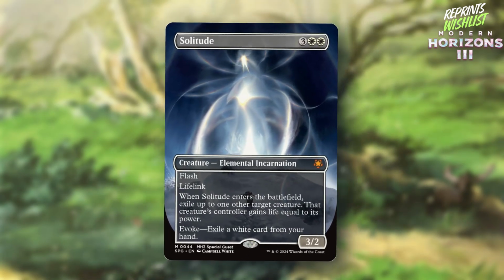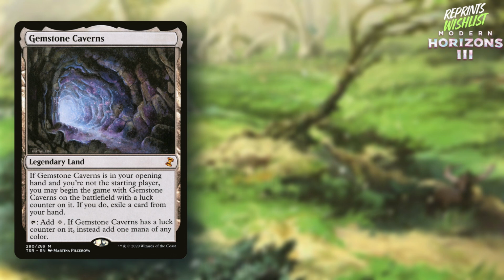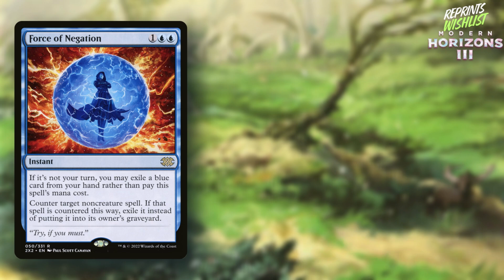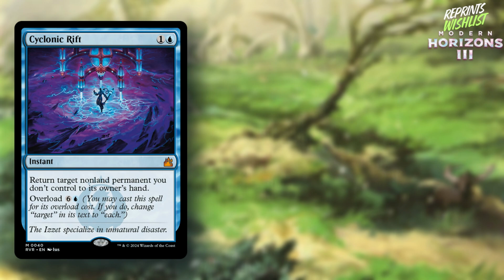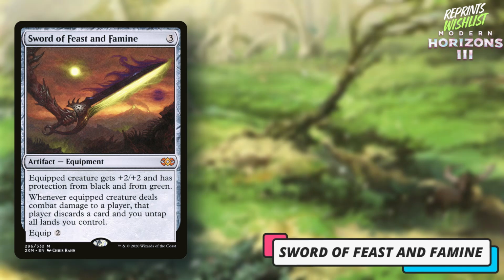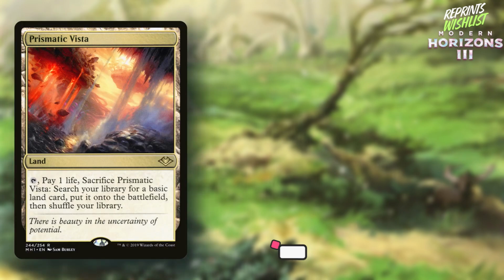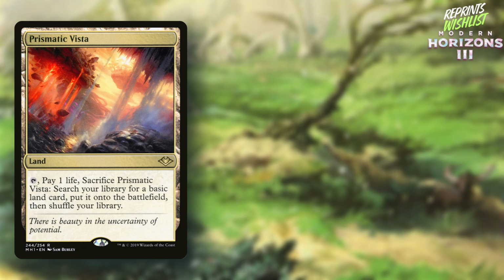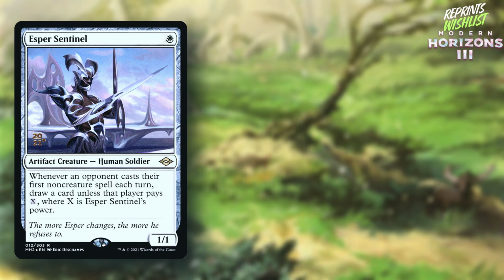Reprint THESE CARDS in Modern Horizons 3 Please, Wizards! | Magic the Gathering | Reprints Wishlist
Join the Loveshack Lounge channel to get access to perks including
* Badges
* Custom Emotes (New Ones Added Weekly)
* Input on Video Topics/Voting

YouTube (Podcast): @unchartedhorizonspodcast

Want your own custom playmat?

Loveshack started in 2014 with video game reviews, before shifting content focus to  Yu-Gi-Oh, Magic the Gathering, and Pokemon pack openings! Over time, the channel has undergone changes and now today, in 2023, we've essentially settled on being a variety channel for anything under the gaming umbrella!

While the primary focus lately is Magic the Gathering, you can still find the occasional Yu-Gi-Oh and Pokemon content, and perhaps other CCG's eventually like Lorcana. Plus, live airings of our gaming podcast, Uncharted Horizons, and the occasional video game review.